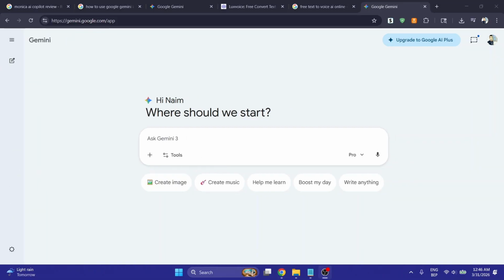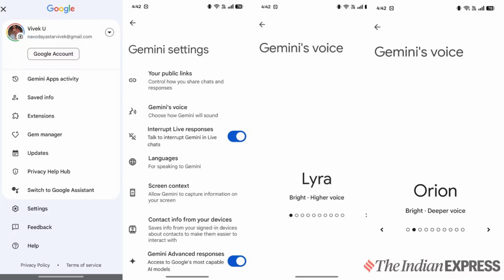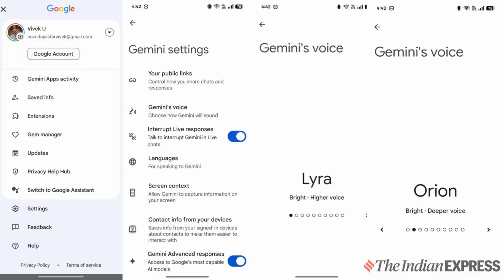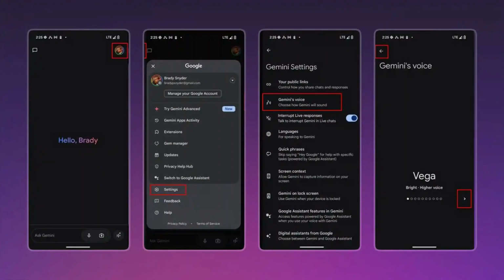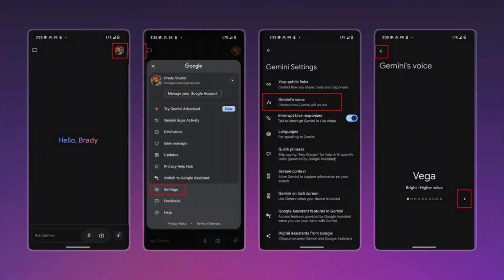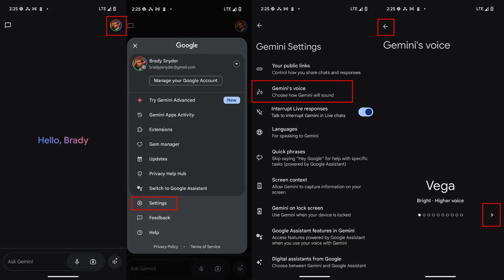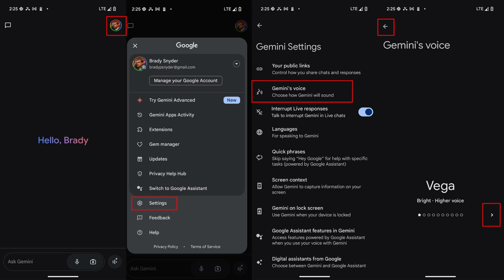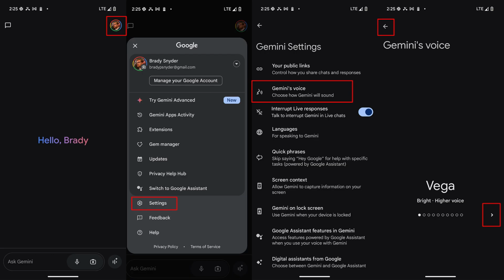How to Change Google Gemini Voice | Switch Male to Female Fast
Welcome to this quick accessibility tutorial on how to change the Google Gemini voice from male to female! 🚀 Customizing your artificial intelligence assistant makes your daily workflow much more personalized and enjoyable.

We will navigate straight into your Gemini app settings on your mobile device to locate the voice and speech preferences. Discover how to preview the different dynamic vocal options and select the perfect tone that matches your personal style. 💻✨

Optimizing your auditory experience completely upgrades how you interact with hands-free smart commands. Transform your digital assistant today and enjoy a completely tailored conversation! 🎨🔥